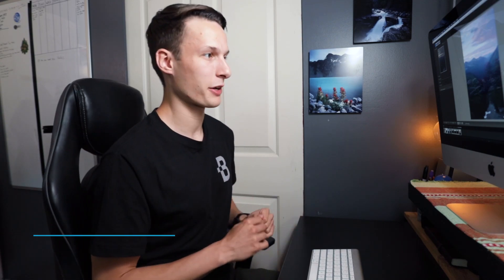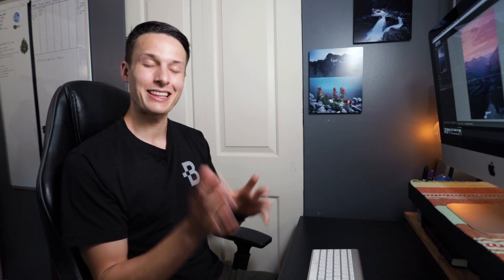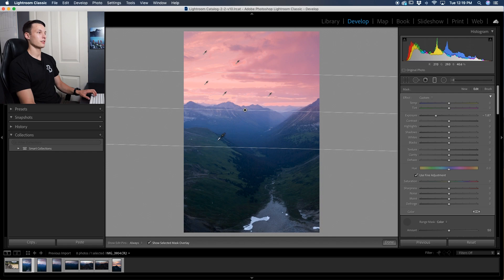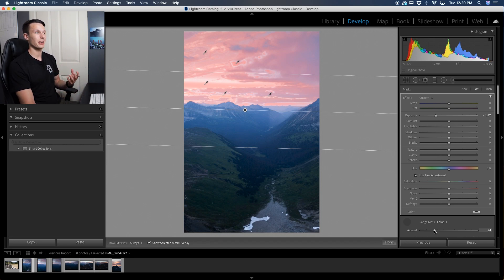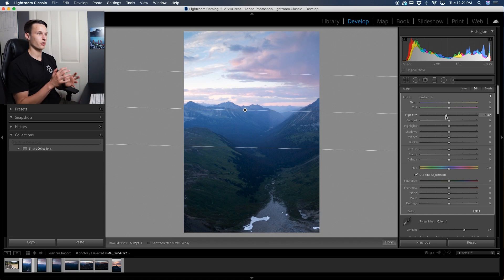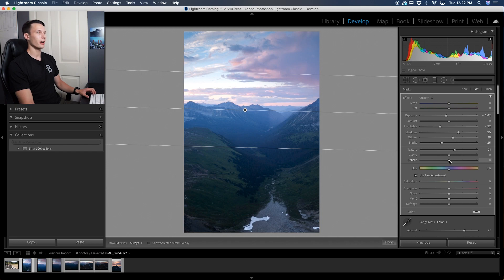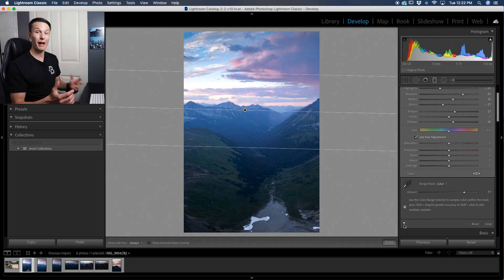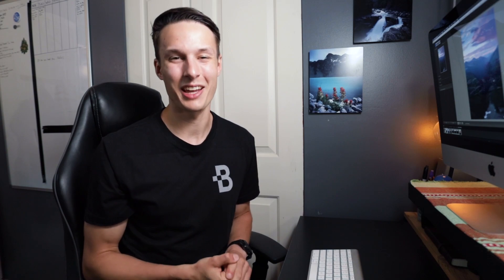3 Steps To Enhance Skies In Lightroom ( + Bonus Preset!)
If you want your sky to pop, there's a certain set of steps to do it right. In Lightroom, you can use a mixture of the Gradient Filer and a color range mask to make sure your adjustments look truly perfect. In this Lightroom tutorial, you'll learn how to create gradient filters, apply color range masks, select the sky, darken and enhance your sky, and make it come to life like never before! This is the perfect trick to use in all types of outdoor photography but works best with landscape photography. Blue sky or cloud day, this process works wonders.

Timestamps
0:00 Intro + Overview
0:37 Gradient Filter & Color Masks
2:10 Refining Color Masks
3:28 Making The Sky Look Dramatic
4:48 Before & After
5:07 Free Sky Preset!